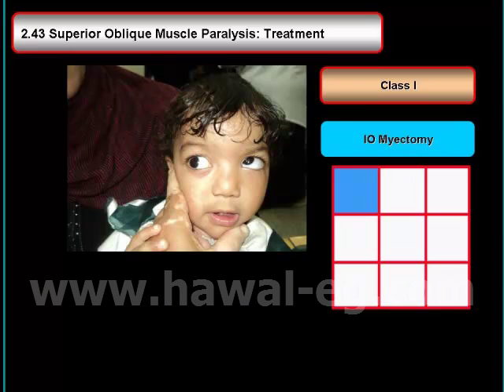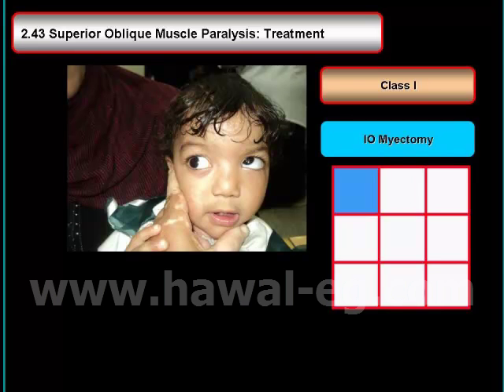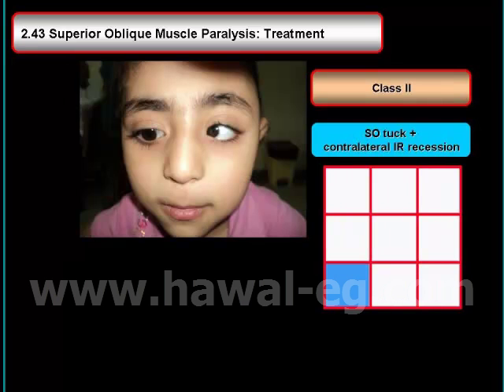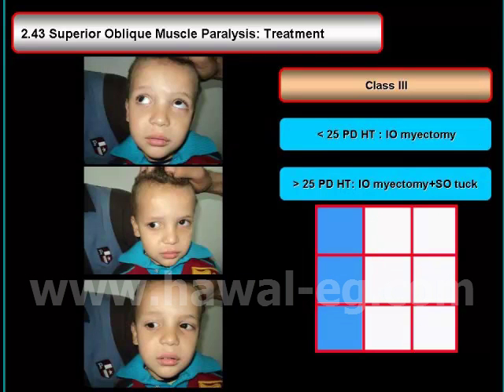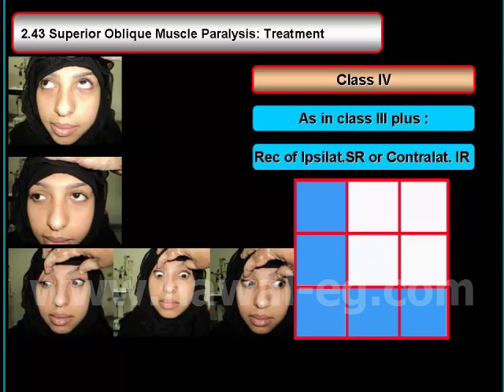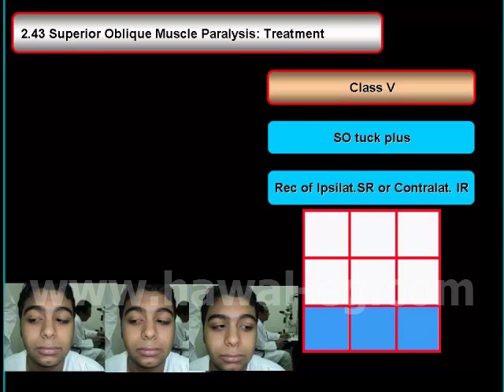Strabismus: Superior Oblique Muscle Paralysis: Treatment